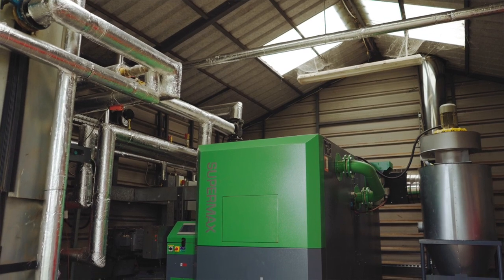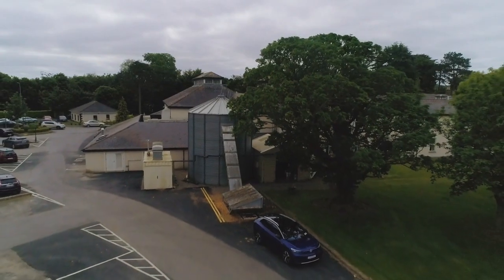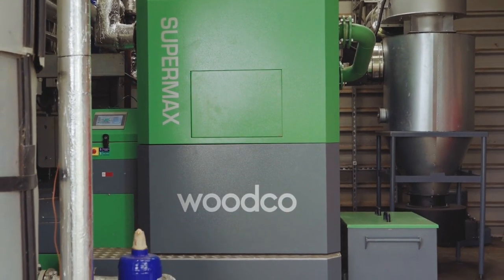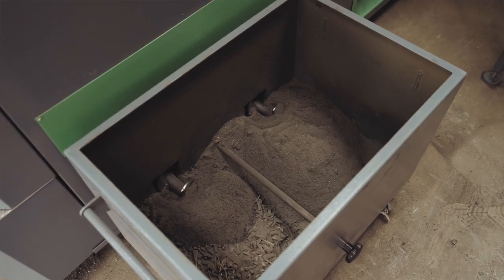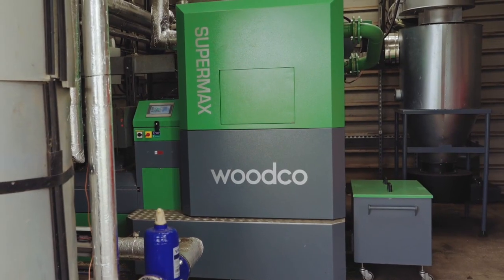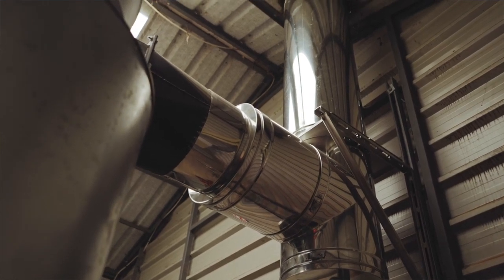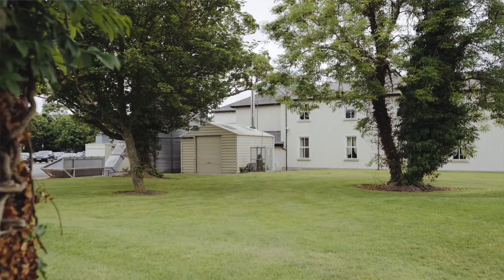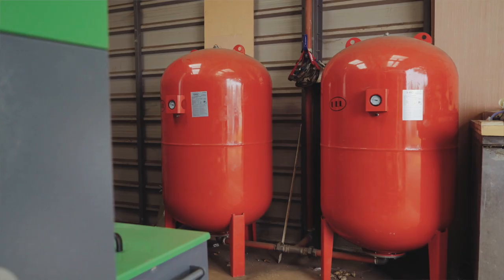Roganstown Hotel & Country Club, Dublin- WoodCo Wood Chip Boiler Testimonial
Ian McGuinness Managing Director at Roganstown Hotel & Country Club tells us how changing from gas to wood chip helped the business make huge savings on their monthly heating bills!

Contact Woodco Energy today

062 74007